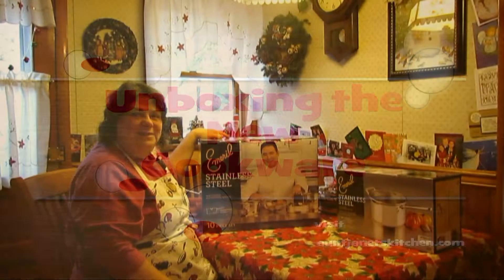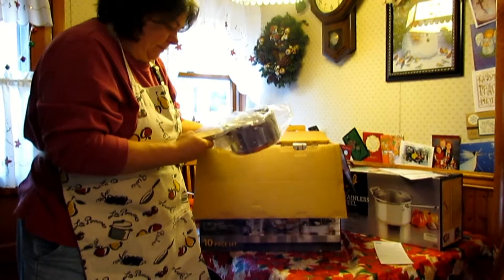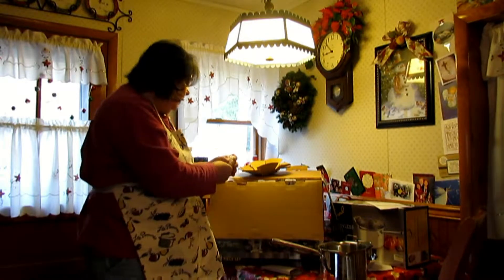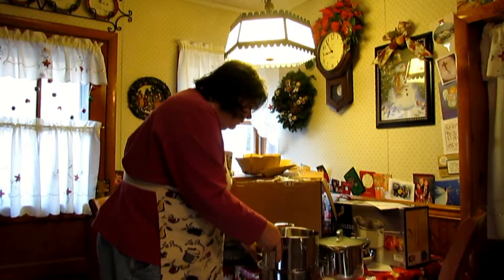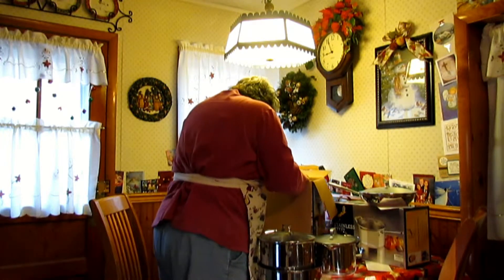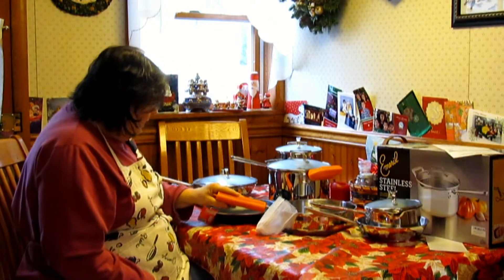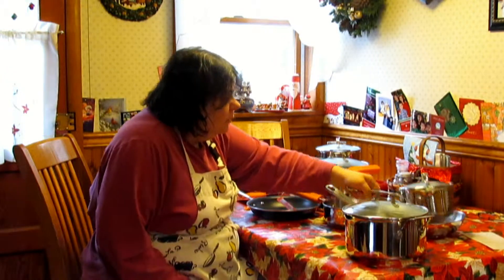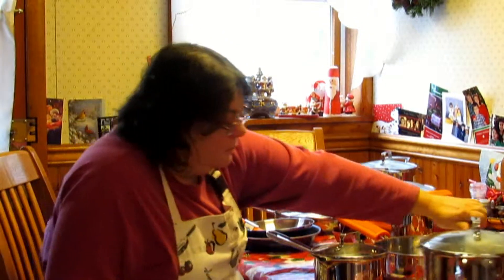AuntJanet's kitchen ep1 New Cook Ware.mp4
Aunt Janet gets new cookware for Christmas